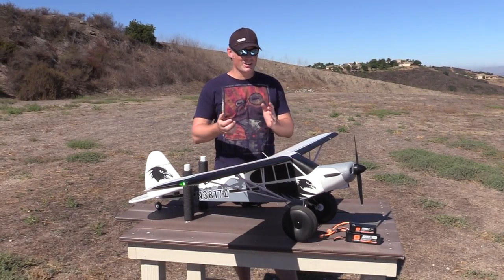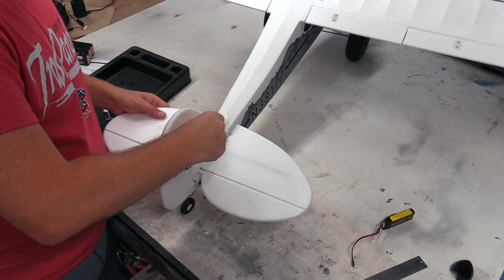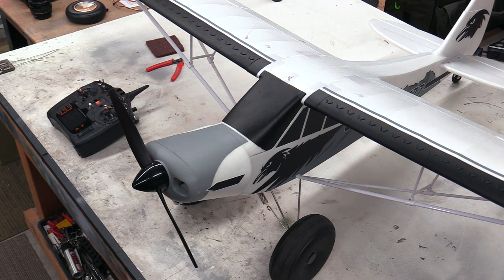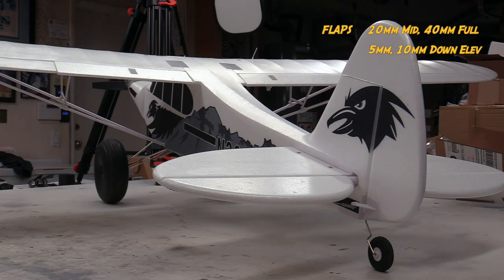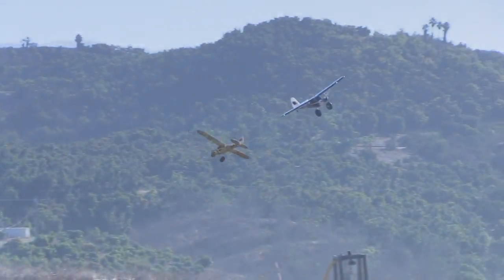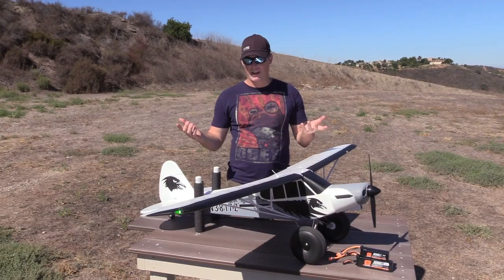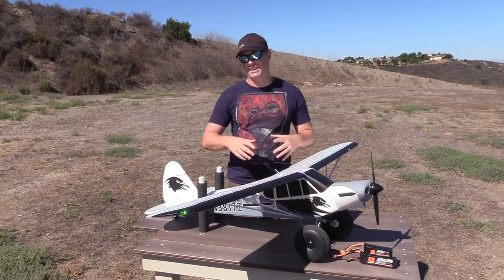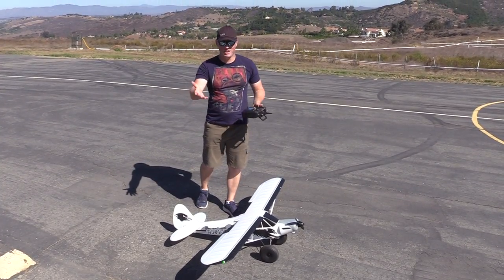From the Field -- FMS PA-18 Super Cub EP 1700mm Assembly & Flight Review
Here is my flight review for the FMS PA-18 Super Cub 1700mm EP. This is a really great flying airplane that looks good as well. It's surprisingly aerobatic and has great power but at the same time has fantastic slow flight characteristics which is really fun. Oh, and it even comes with floats which is nice if you're looking for some float flying.

ERNST Airplane Stand

Low & Slow  00:00
Assembly 0:33
CG & Radio Setup 1:54
How's it Fly? 2:57
4s Flight 3:55
Final Thoughts 7:43
Bonus Flight! 8:10
Piper-rific! 11:15

RIPT Apparel (Awesome Geek Shirts!)